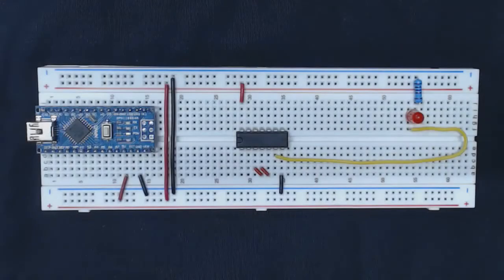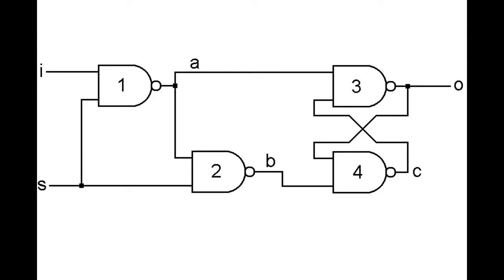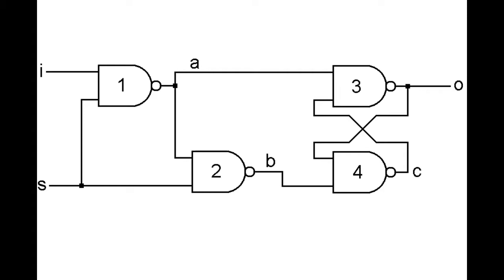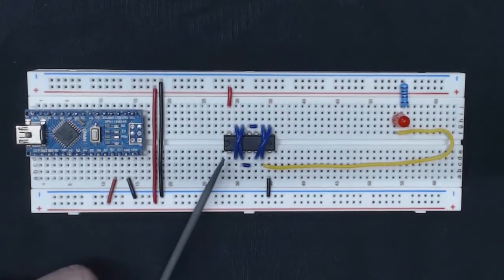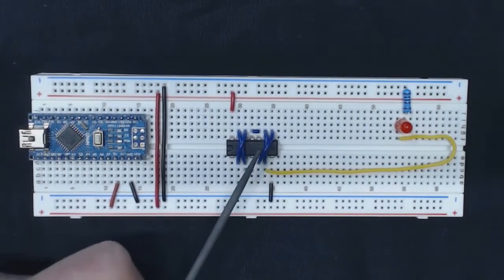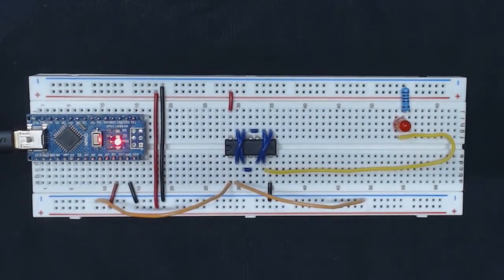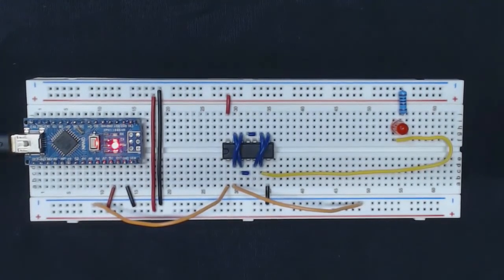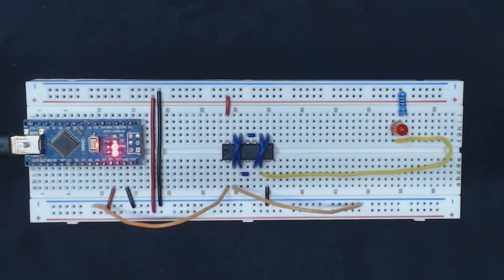But How Do It Know? Video #4 - 1-bit Memory